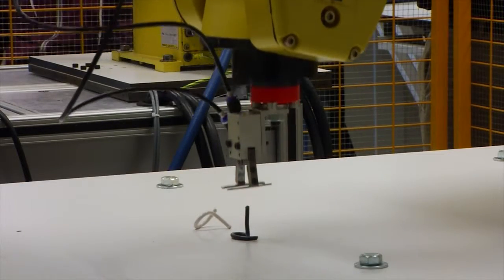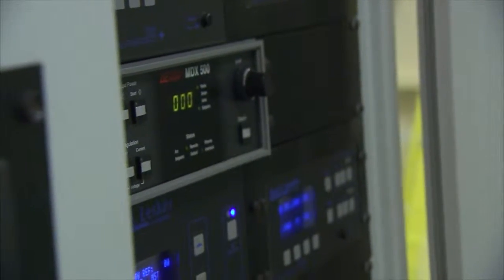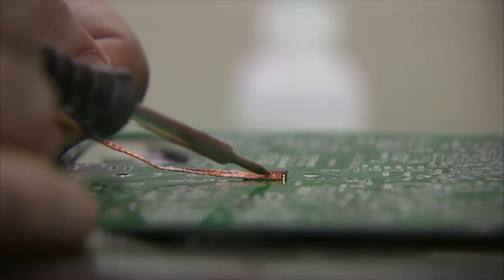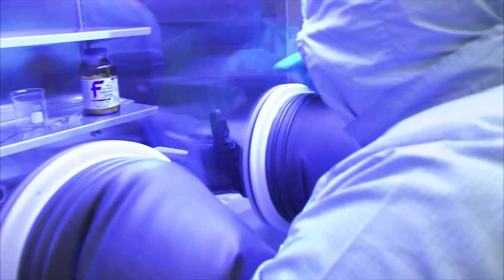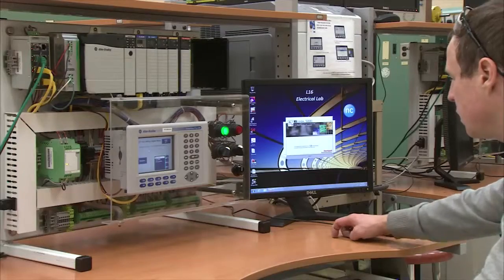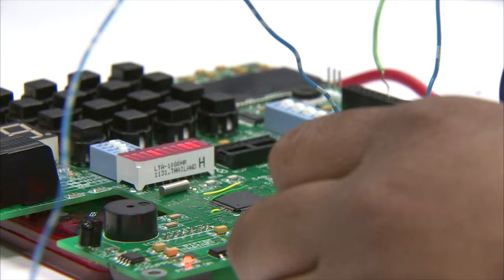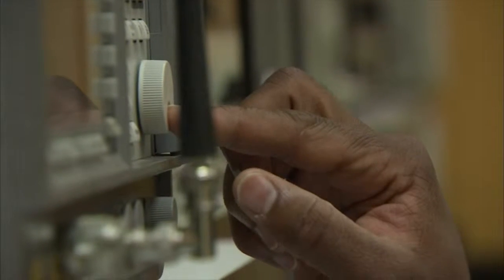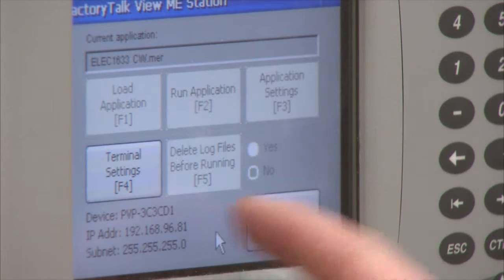myNCstory - Electronic Engineering programs: From Jacks-of-all-trades to future engineers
At Niagara College, Electronic Engineering students don’t just study technology – they get to work!  Learn how a co-op experiences can turn into a full-time job from an industry employer.  Meet a student who’s making semiconductors. Hear from faculty about the college’s Technology and Technician programs, the differences between them and the exciting places they can lead.